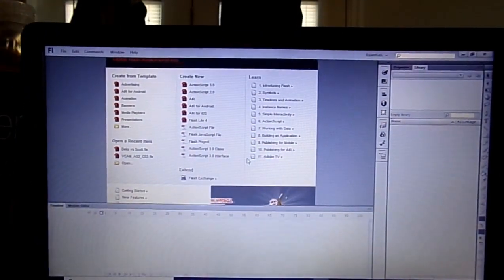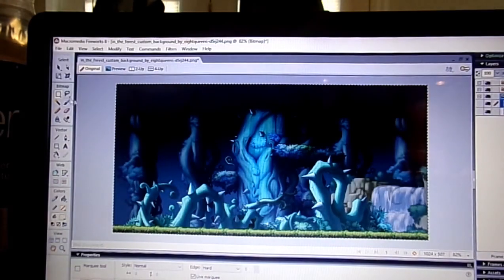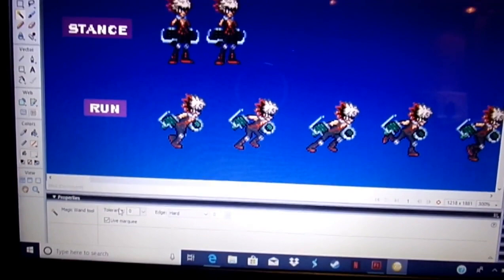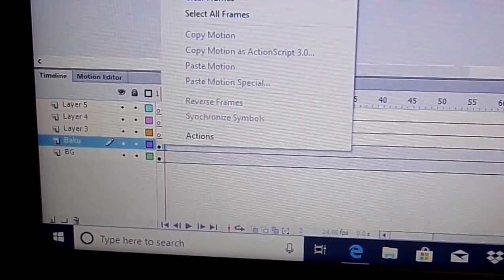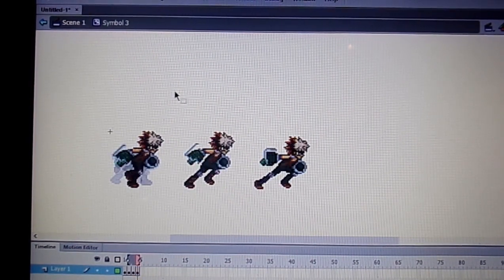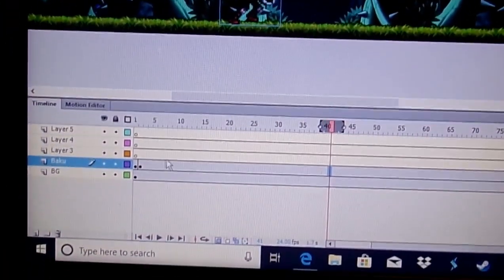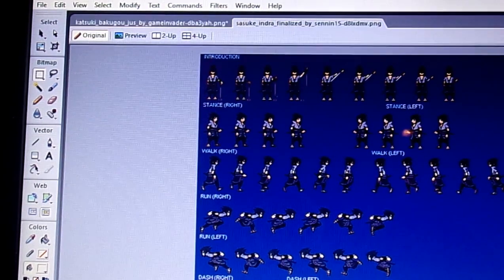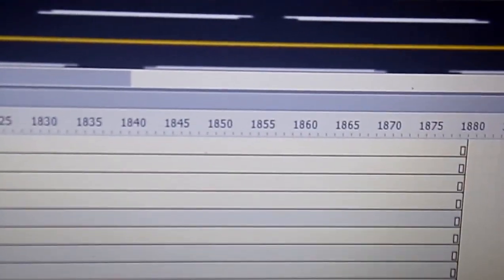Sprite Animation Tutorial Part 1&2